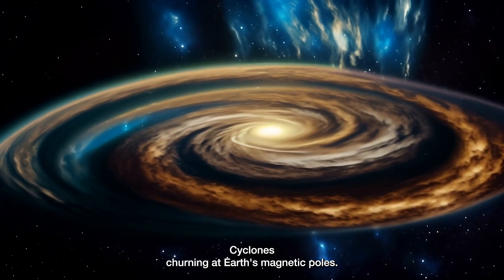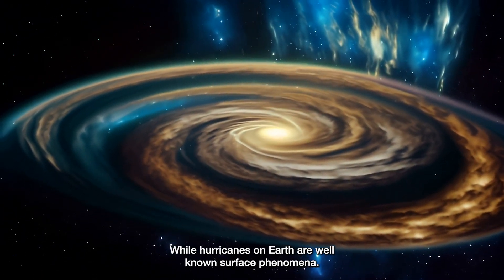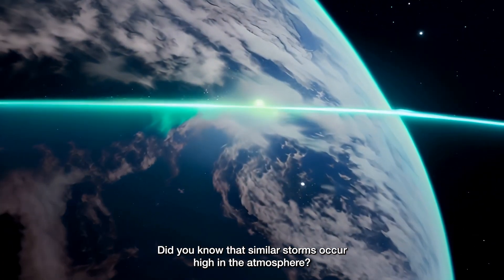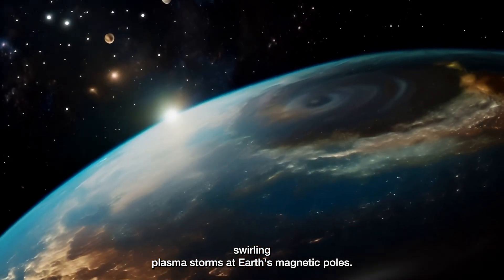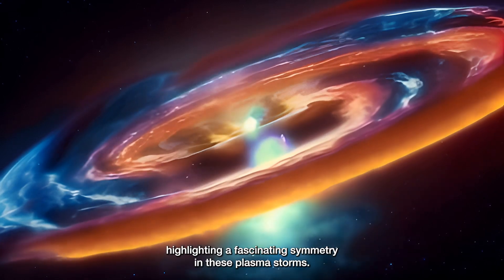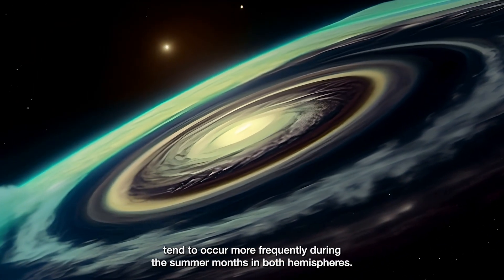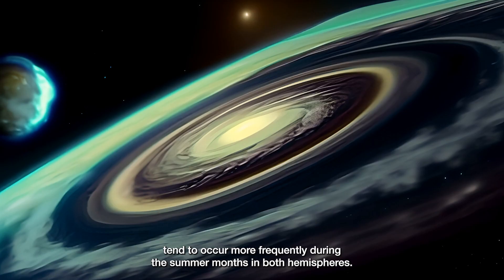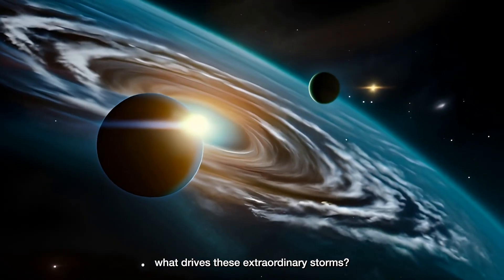Space Hurricanes The Plasma Cyclones Churning at Earth 39 s Magnetic Poles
Explore the fascinating phenomenon of space hurricanes, where plasma cyclones swirl at Earth's magnetic poles. This documentary delves into the mysterious forces shaping our planet's upper atmosphere, revealing the science behind these celestial storms and their impact on space weather